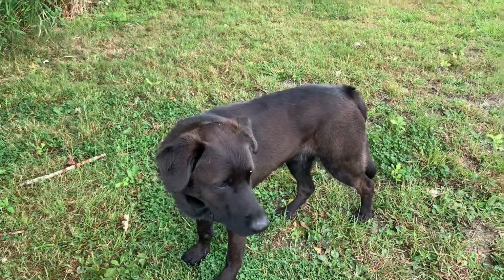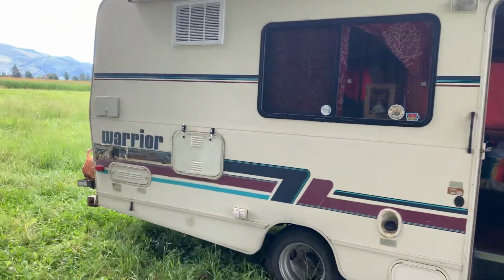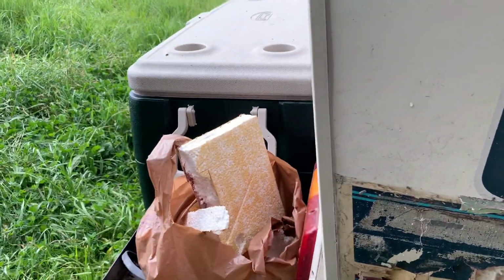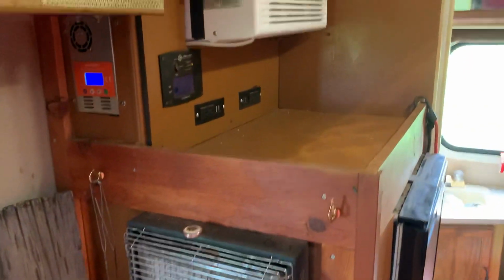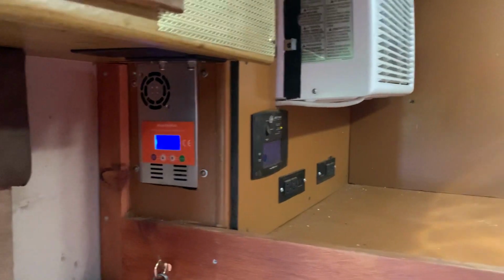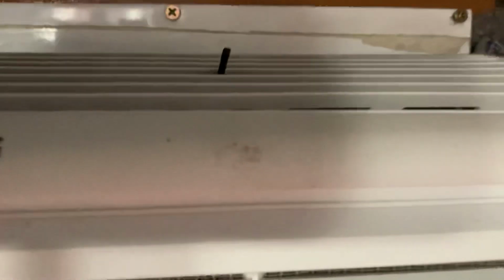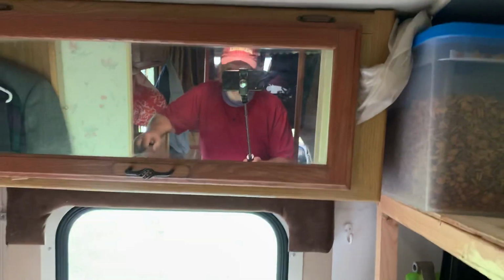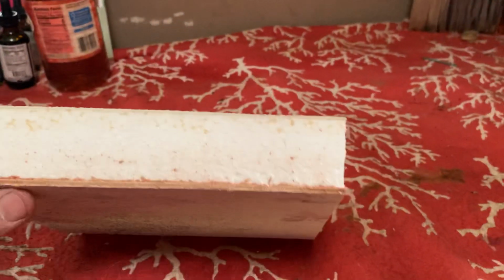Boon docking + air conditioner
Just about ready to head out for another long trip.  I want all my Toy friends to see what I I installed.